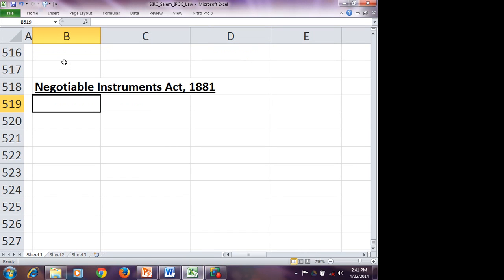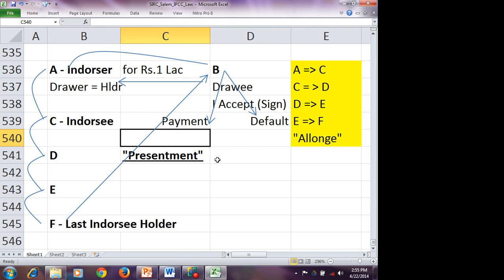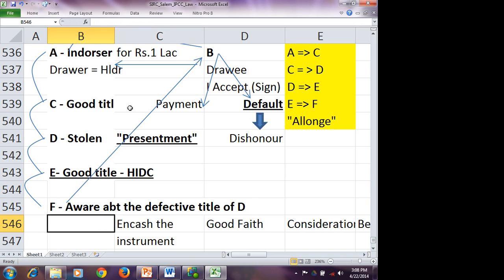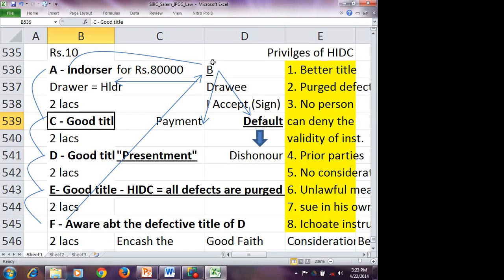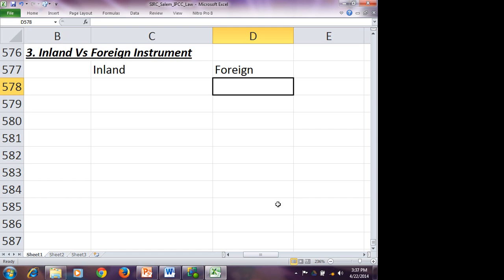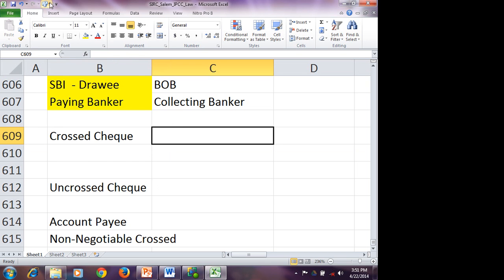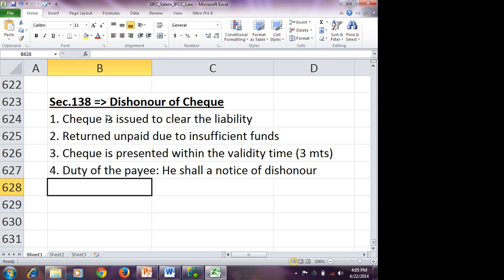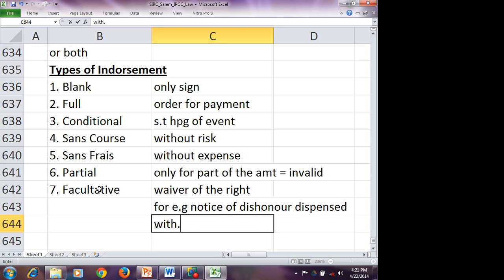Part8 NI Act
Negotiable Instruments Act, 1881 - Simple Overview